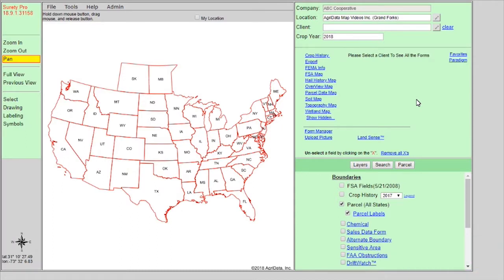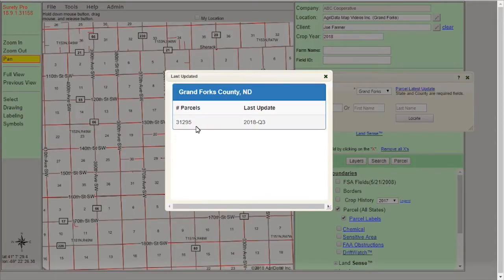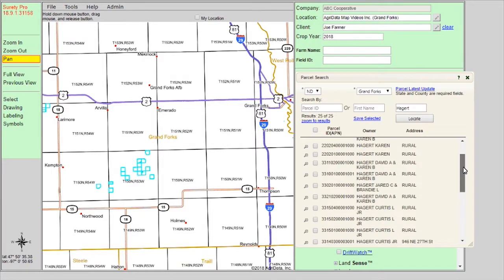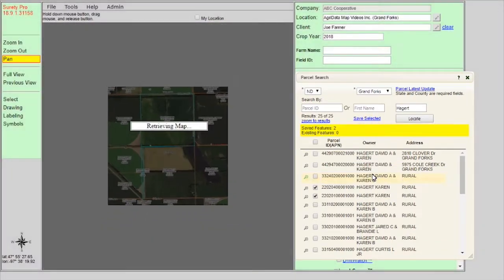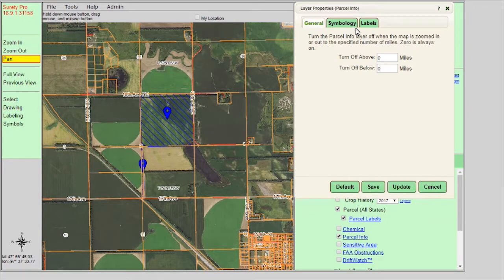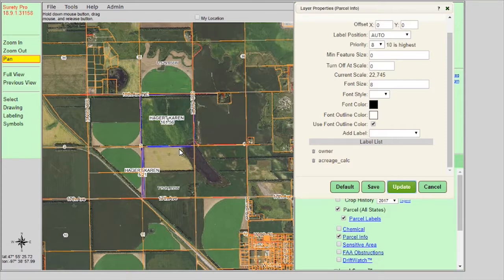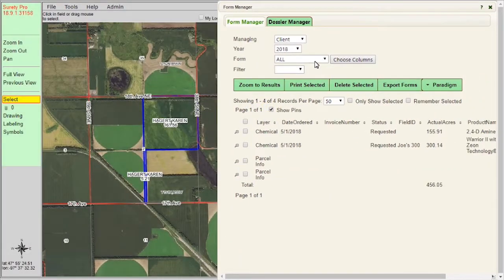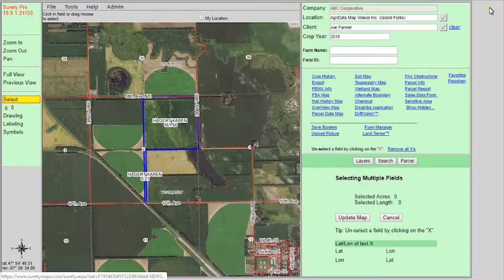How to use the Parcel Data add-on layer in Surety® Pro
Learn how to use the Parcel Data add-on layer within Surety Pro. This video focuses on using the Parcel search and saving parcel information to client /project records.